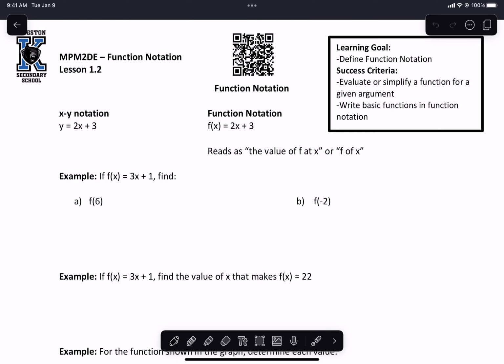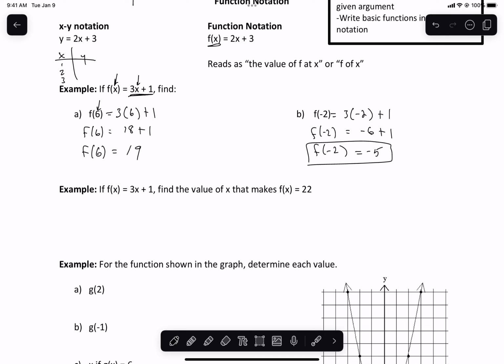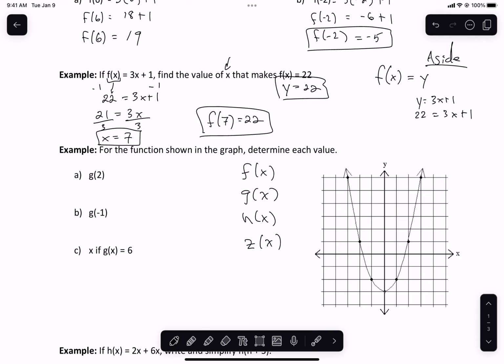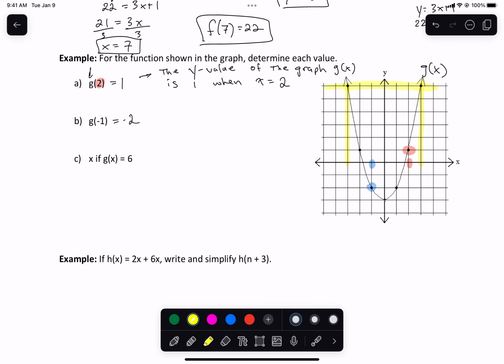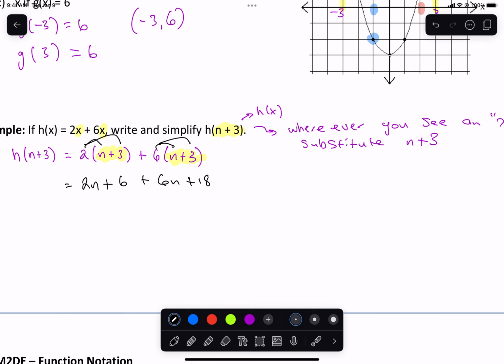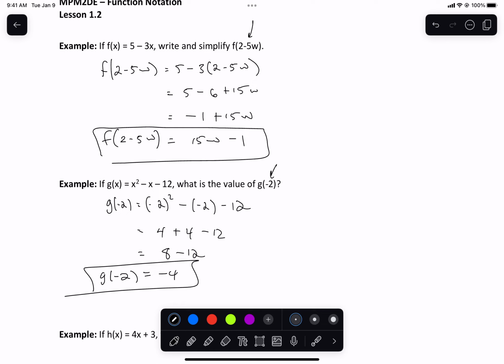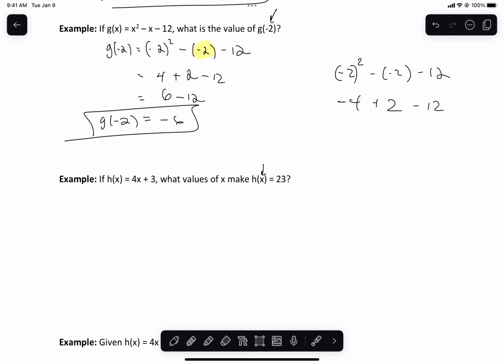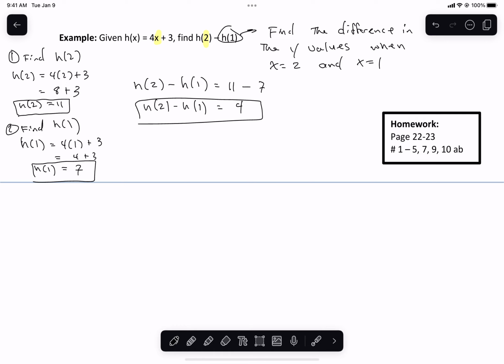Lesson 1.3 - Function Notation